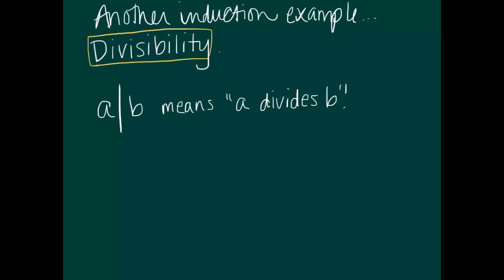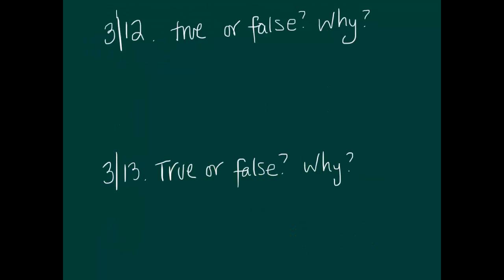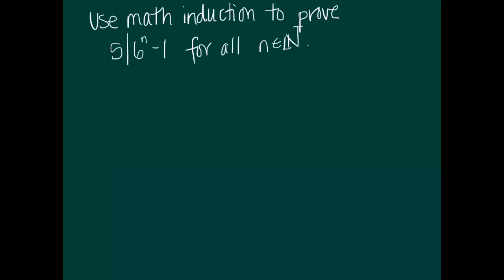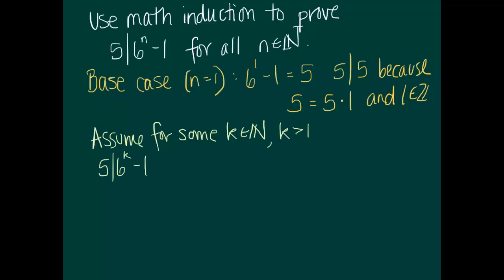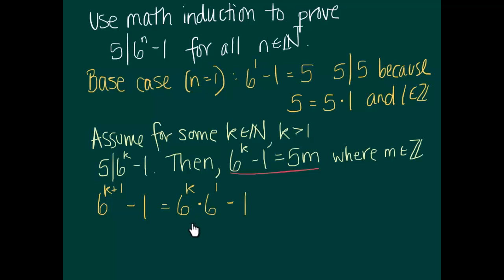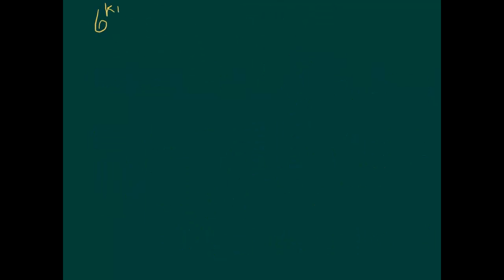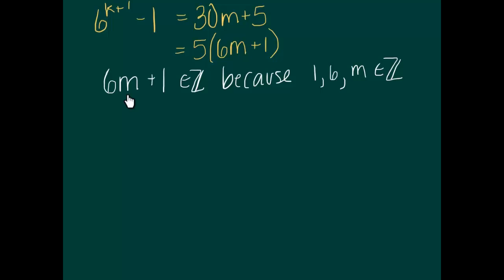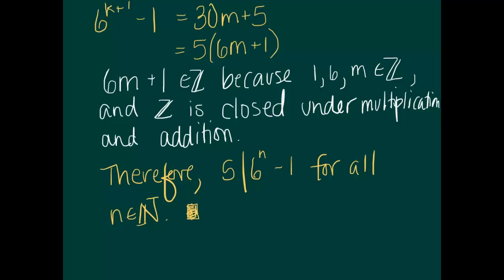Divisibility and Math Induction